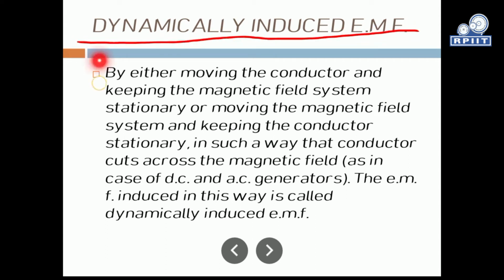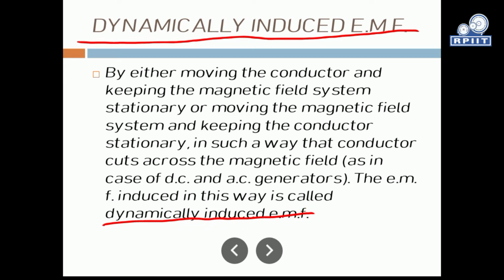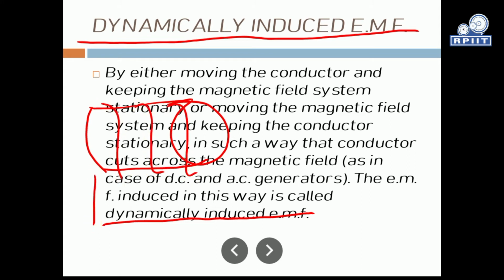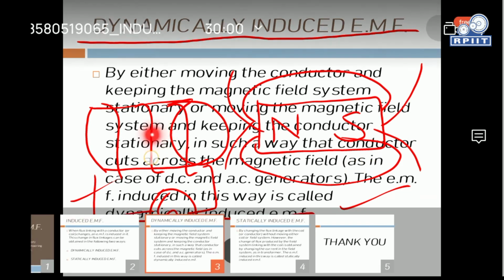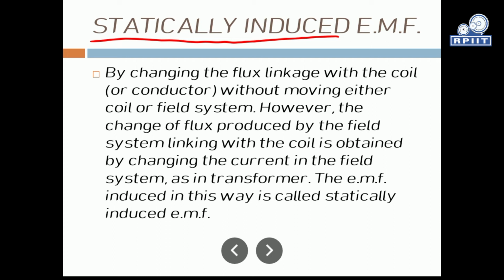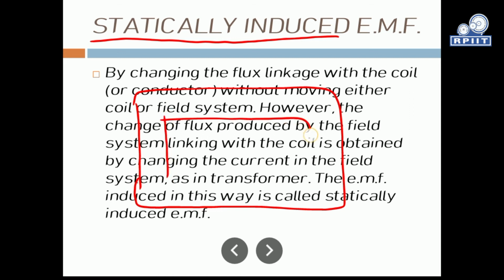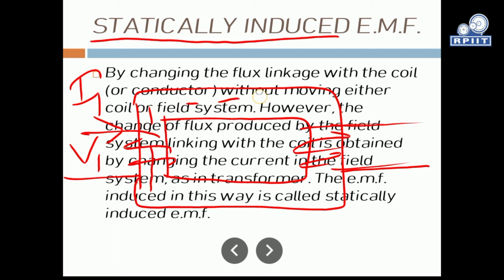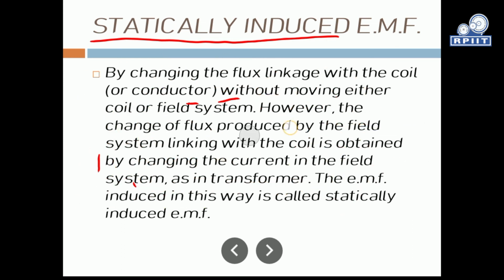Induced E.M.F by Mr. Ankush Sharma | RPIIT Academics